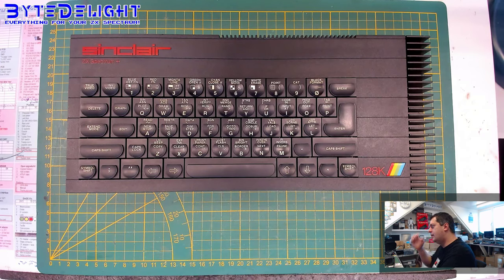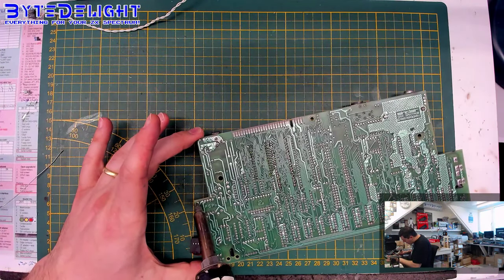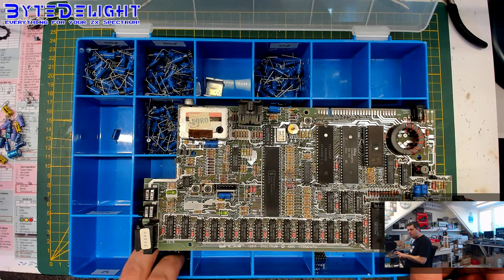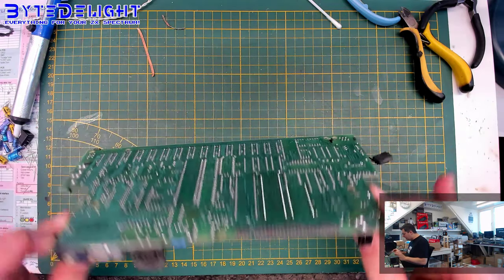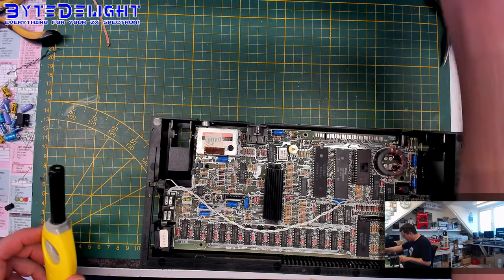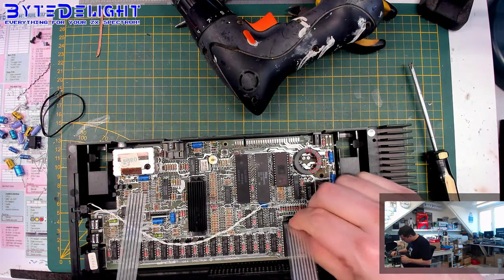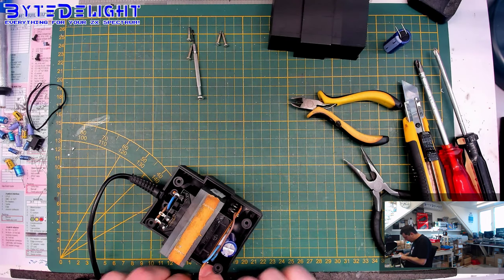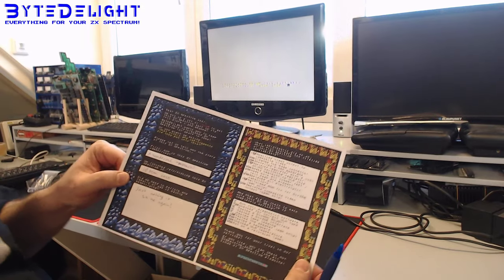How to refurbish a toastrack? (aka ZX Spectrum 128)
Let's do an instructional video..
Showing you how to refurbish a toastrack.